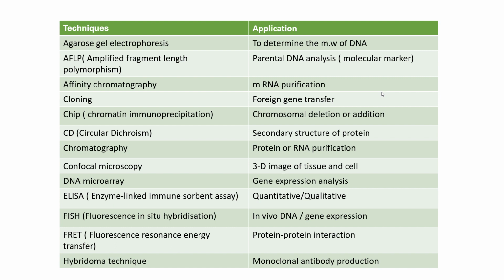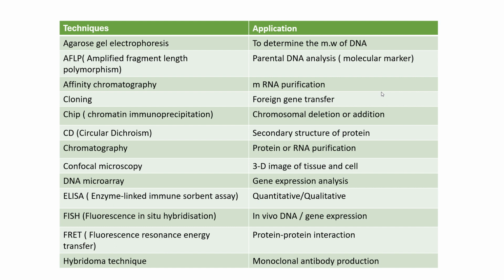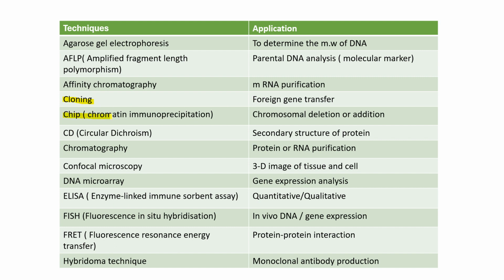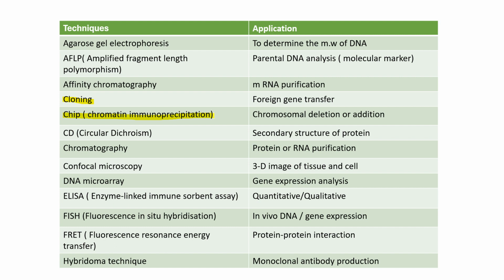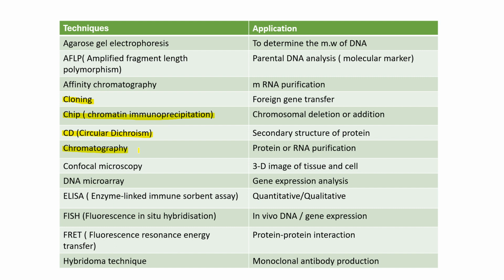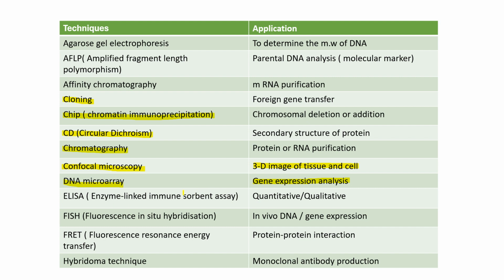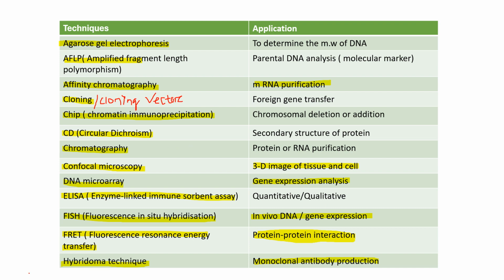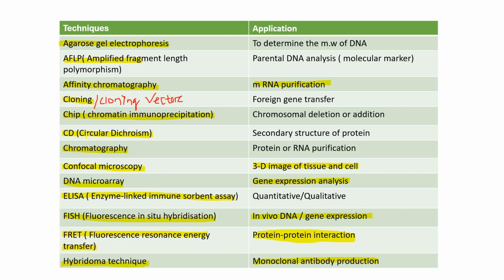Important methods in BIOLOGY